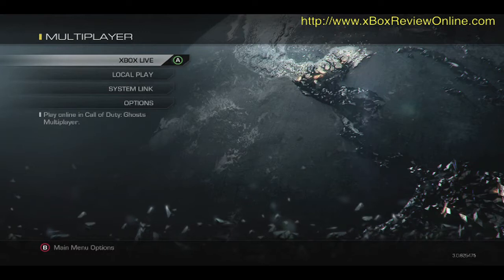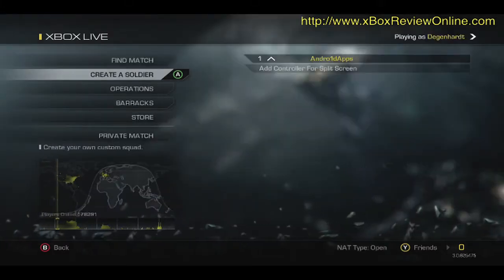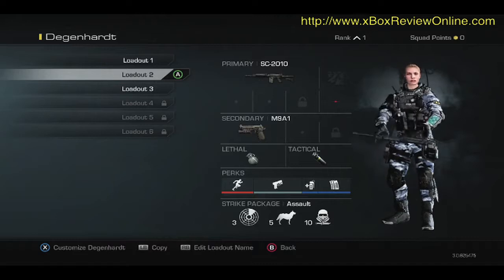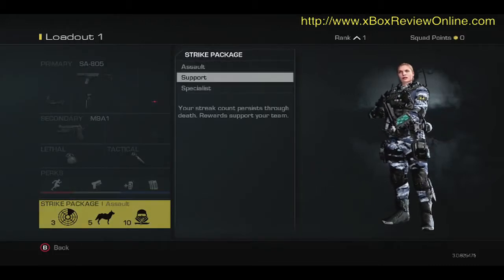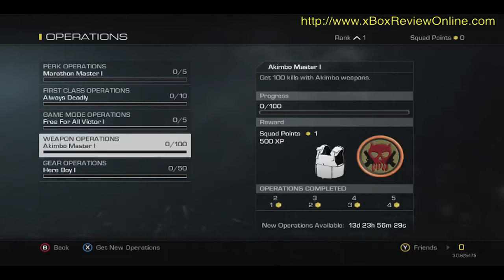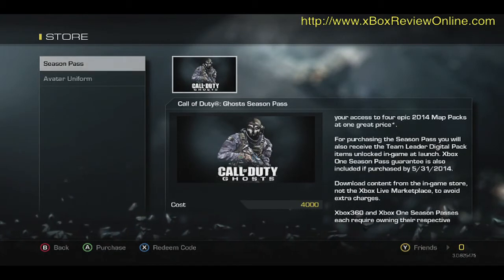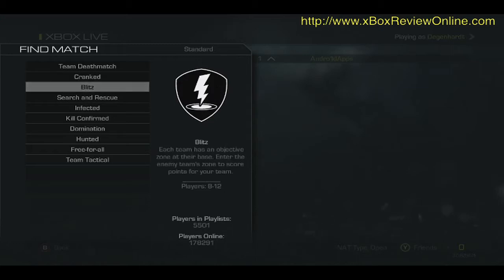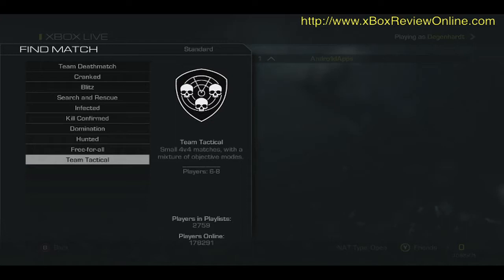Call of Duty GHOST Multiplayer Flooded ^^AVAILABLE NOW^^ [HD 1080p] COD Ghost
- Call of Duty GHOST Multiplayer Flooded cad [HD 1080p] COD Ghost Gameplay xBox 360 Inspired by theRadBrad

Since I live here in Australia, we got GHOST before North America, so check out the first GHOST videos on YouTube, here, NOW!

Call of Duty: Ghosts (also known as Call of Duty 10) is the tenth main Call of Duty game. It is being developed by Infinity Ward, Neversoft and Raven Software.

Set to occur ten years after a devastating mass event, the United States of America is no longer a superpower, with its economy and government in ashes. The remainder of the nation's Special Operations forces, the Ghosts, fight a newly emerged technologically-superior global power not for freedom, or liberty, but simply to survive.

Players are able to peek around cover while still being able to fire, automatically mantle objects, and customize their character. Finally, it was stated that players will be able to activate environmental hazards, rather than the hazards automatically activating without player interference. It will also allow players to do some hidden sub-missions which will result in new twists in the campaign storyline. Campaign is linear, but hidden sub-missions will be Easter egg-like, and they will be unlocked if players pick up certain objects or if they do a specific action.

Game Reviews - for COD Ghost, Battlefield 4, Batman: Arkham Origins, Metro, Dead Island, COD BO2 and xBox 360 game play videos.

PS4 or XBox One - LEAVE Your Choice In The COMMENTS.

Captured in full HD 1080p - GREAT FOR FULL SCREEN